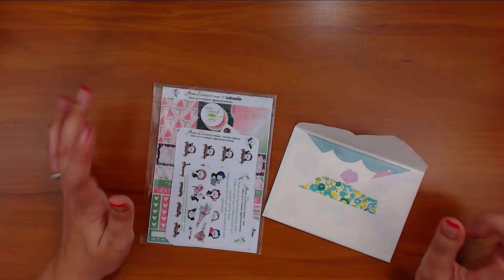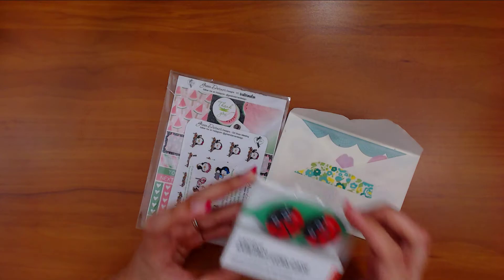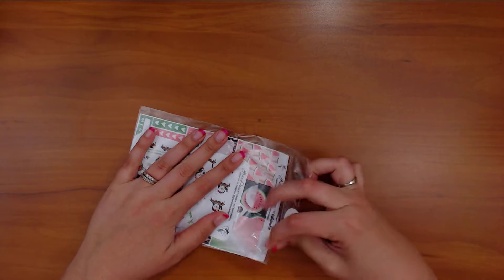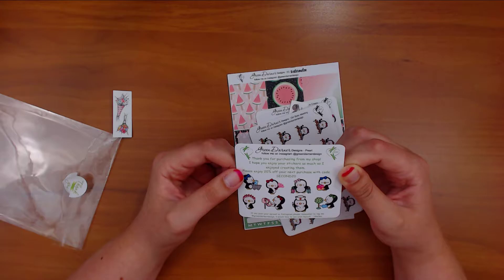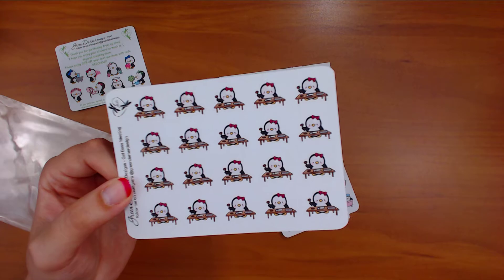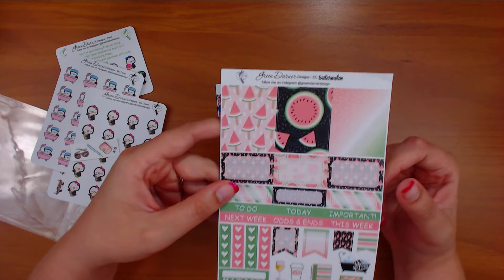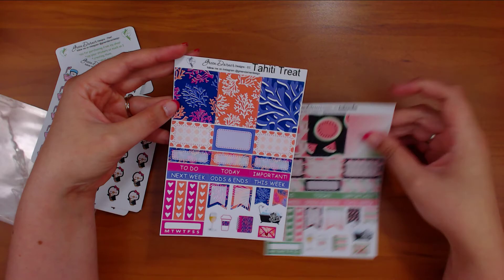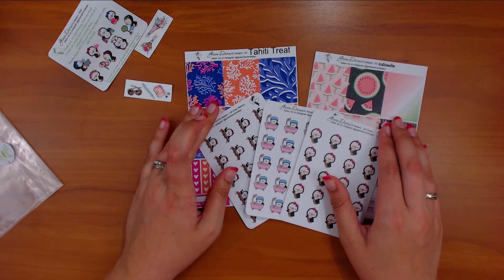Sticker Haul from GreenDarnerDesigns (Canadian!)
tell her lesley sent you!